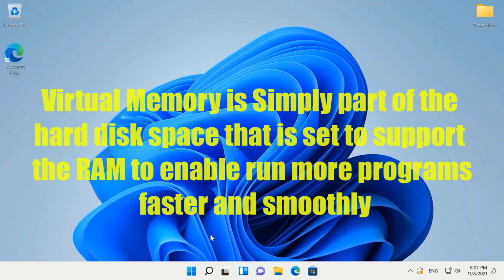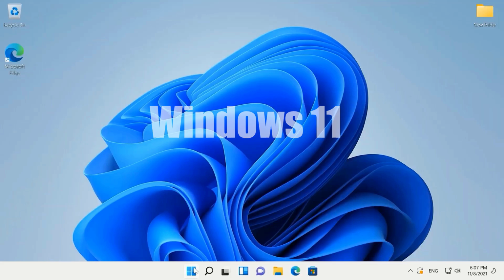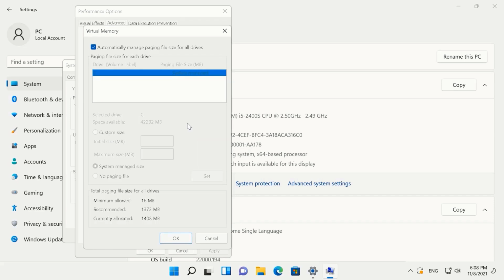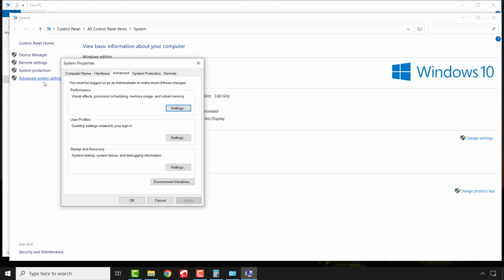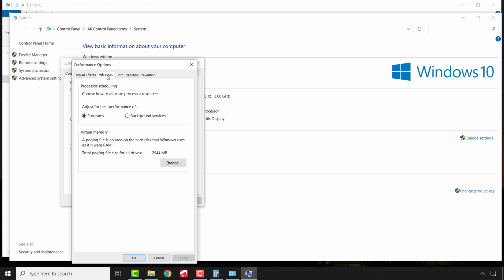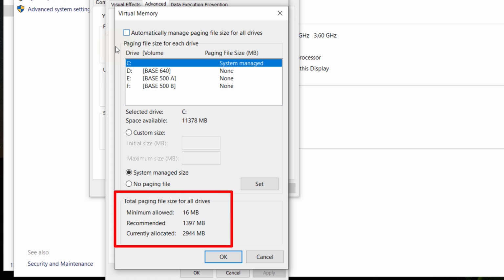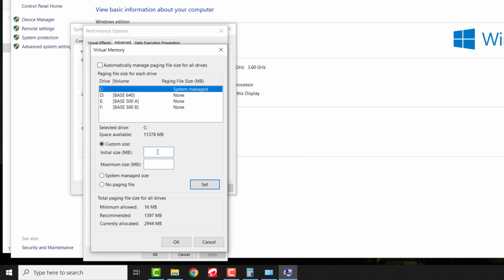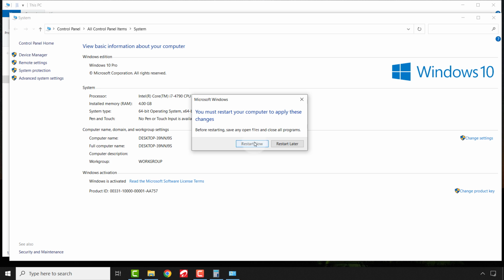How To Speed Up Windows 11/10 || Speed Up Slow PC || Increase Your Ram Speed On PC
How to speedup windows 10  windows 11 Laptop PC  | Best Tip for speed your computer performance, virual  memory,
Windows 10 11 Laptop PC Slow Fix |  How to Speed Up Your Slow Windows 10/11 Laptop PC

Windows 10 speed tips
windows 10 slow
windows 11 slow
windows 10 slow fix
Windows 11 performance tweaks
Laptop optimization techniques
PC speed boosting tricks
Windows 10/11 maintenance tips
Registry hacks for faster performance
Windows 10/11 startup optimization
Disk cleanup and defragmentation tips
Tips to improve Windows 10/11 gaming performance
Troubleshooting slow Windows 10/11 issues

windows 10
how to speed up your pc
how to increase windows 10 speed sinhala
how to speedup your computer sinhala
how to increase laptop speed
how to speedup your laptop computer
how to speed up windows 10 pc
windows 10 sinhala
how to increase windows 10 speed
how to increase laptop speed and performance
tips to increase windows 10 speed
how to fix lag on windows 10 sinhala
how to speed windows 10 performance
speed windows 10 computer
speedup windows 10

windows 11
how to increase windows 11 speed sinhala
how to speed up windows 11 pc
windows 11 sinhala
how to increase windows 11 speed
tips to increase windows 11 speed
how to fix lag on windows 11 sinhala
how to speed windows 11 performance
speed windows 11 computer
speedup windows 11

speed up slow laptops
speed up laptop
slow laptop
how to speed up
I showed How Virtual Memory works and How to Increase Virtual Memory on Windows 10 /11 to  double or tripple up your RAM size to Improve performance . This will significantly improve the performance of your old or new computer and make it faster and more reliable.
Please note that this approach is safe and work well  especially using the SSD Compared to the mechanical traditional Hard Drive.
Please DONT also expect great results as compared to adding up more physical RAM. This approach will just increase some performance and help people who are unable to upgrade more physical RAM.
Thanks for watching and Please dont  forget to  leave a LIKEif you got value from this tutorial and HIT THE SUBSCRIBE BUTTON to join this amazing family where i share quick fixes and solution to gadgets that i received from friends and clients for repairs.